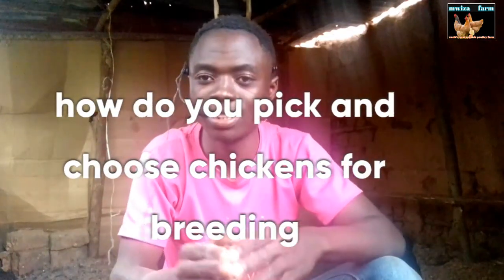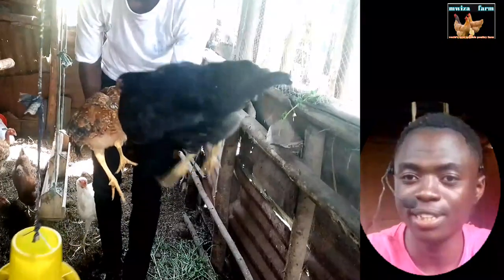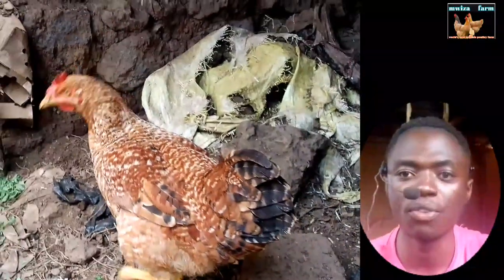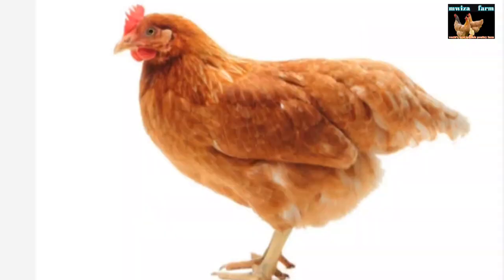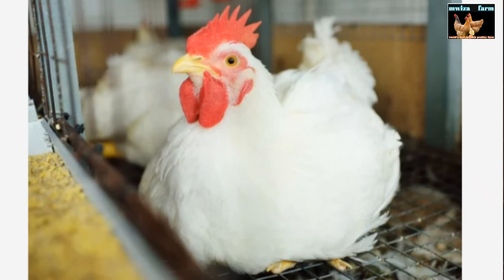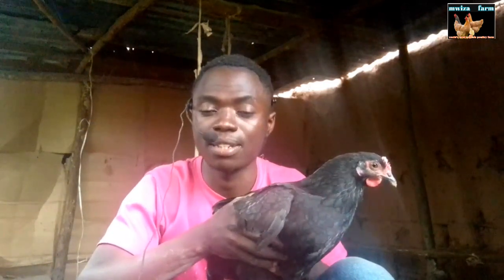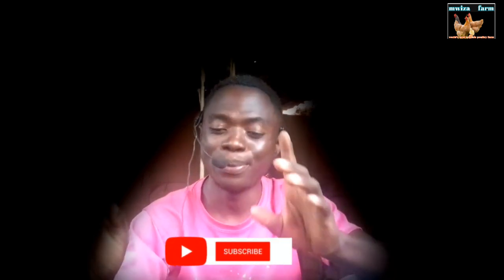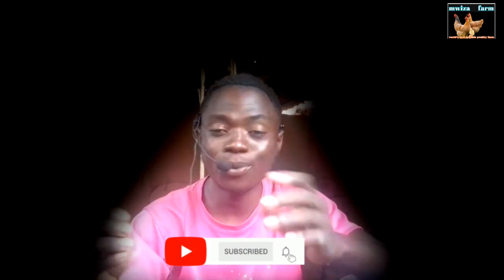How To Pick And Choose Best Chickens For Breeding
breeding chickens successfully takes time and skills, that is why I designed this video for you guys to understand best ways to breed and come up with best offsprings of chickens

see you their.